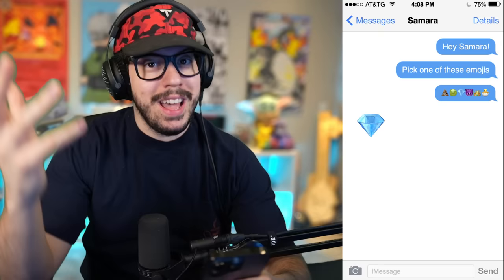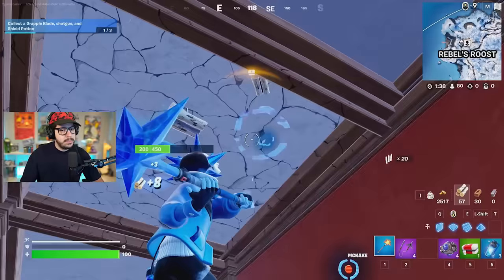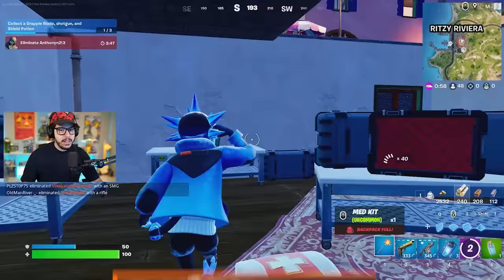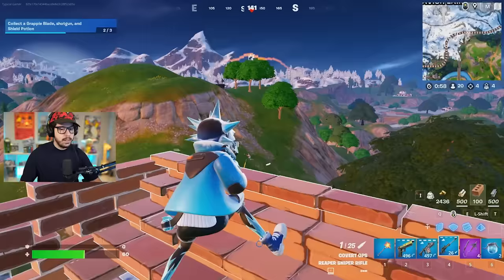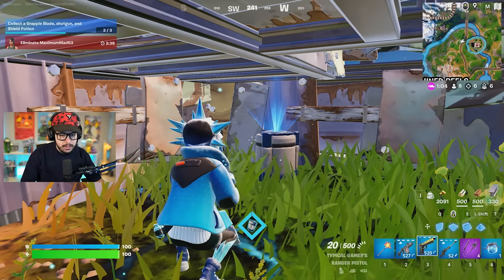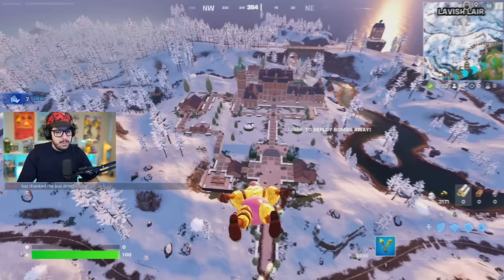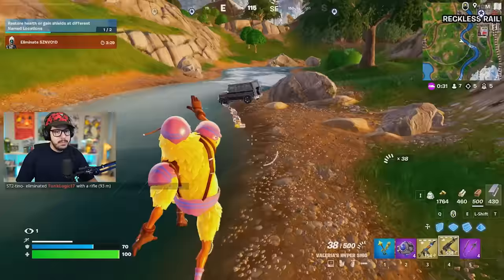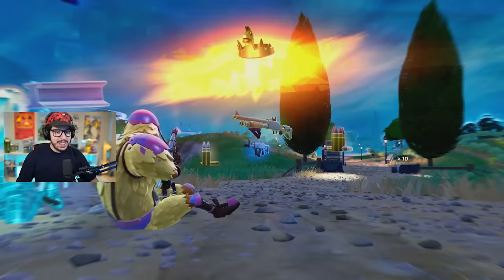The *RANDOM* EMOJI BOSS Challenge in Fortnite!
Fortnite Random Emoji Skin Challenge Chapter 5 Season 1 gameplay with Typical Gamer!